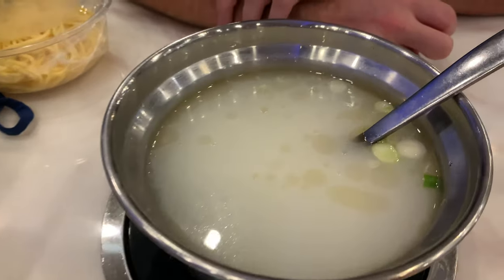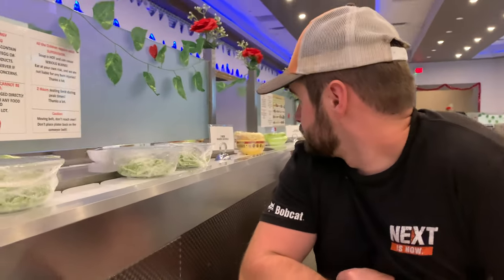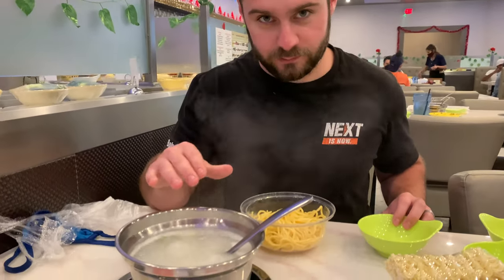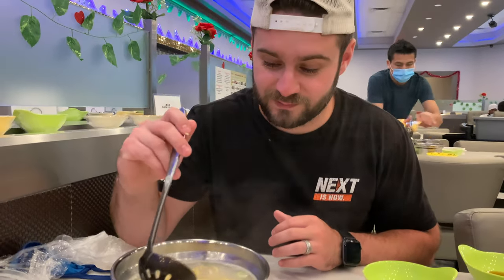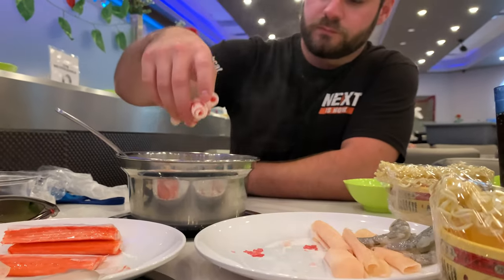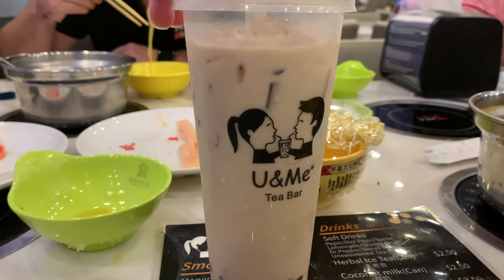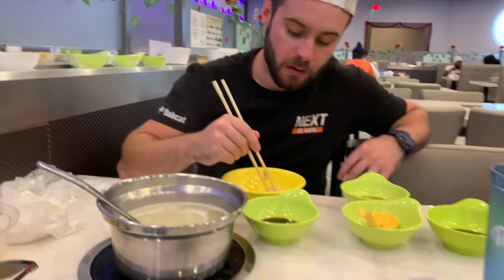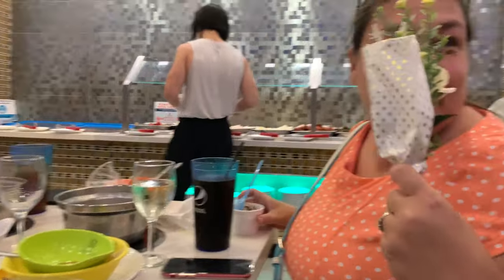Robot Restaurant in Orlando! | U & Me Revolving Hot Pot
Megan- @megankwilliams
David- @davidwilliams_ii

Megan- @megankwilliams_
David- @davidj_ii